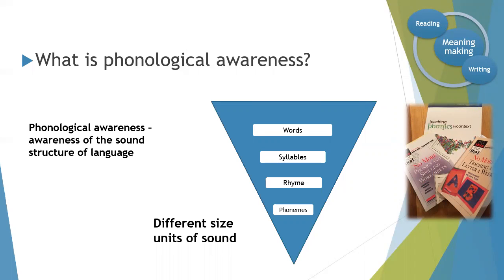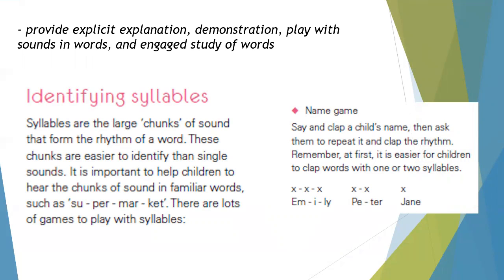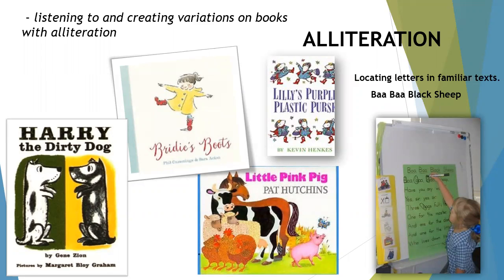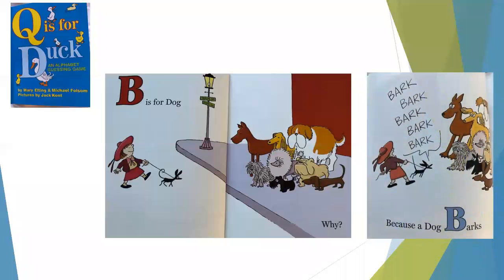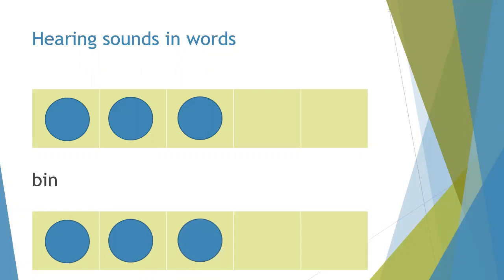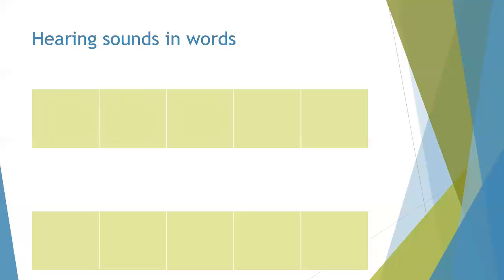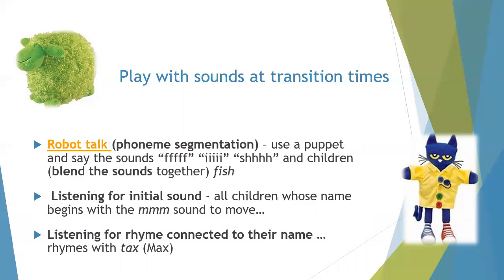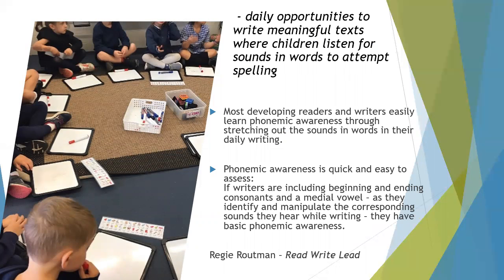EYL: Essential Practice 4 (P-3)